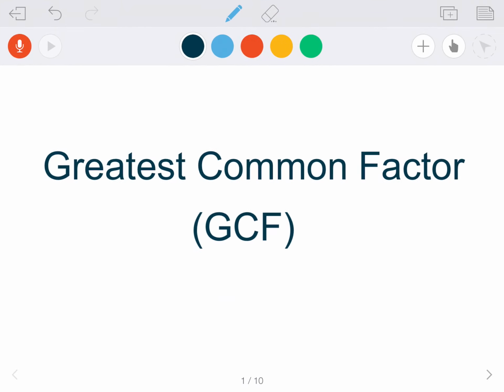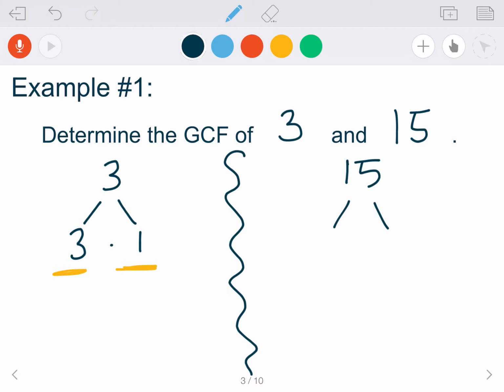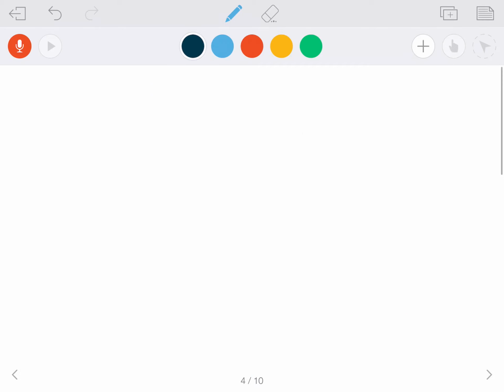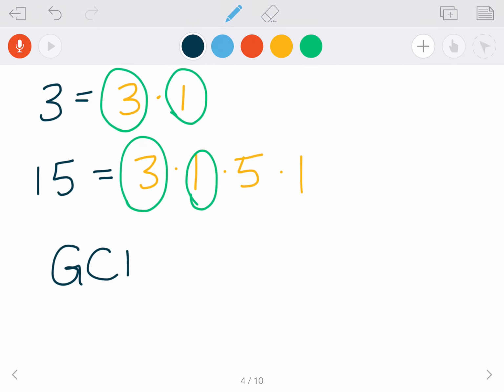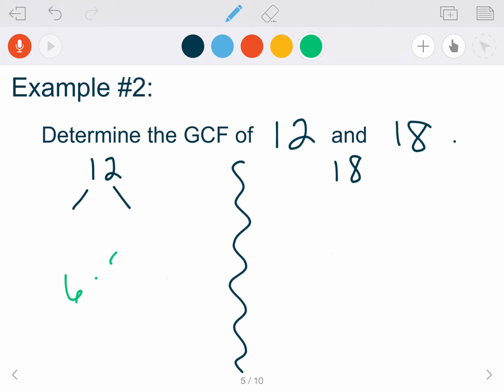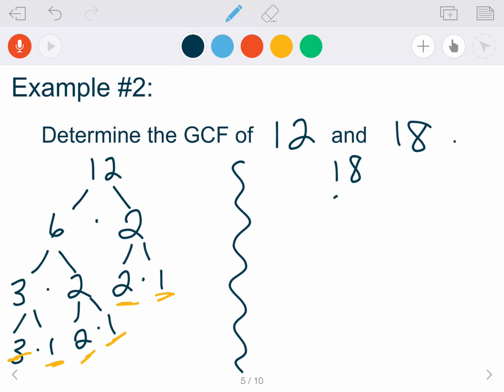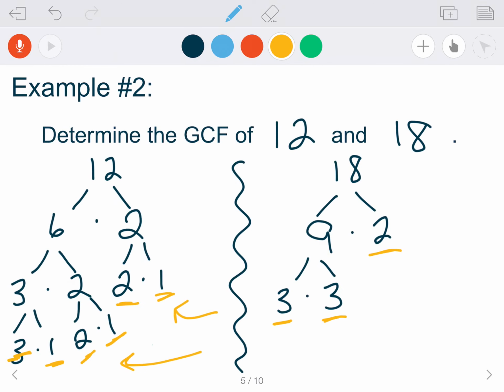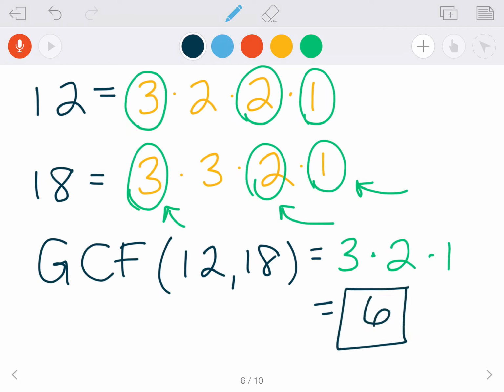GCF (Part 1) (Greatest Common Factor)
In this video, I explain how to find the Greatest Common Factor (GCF) of two values.